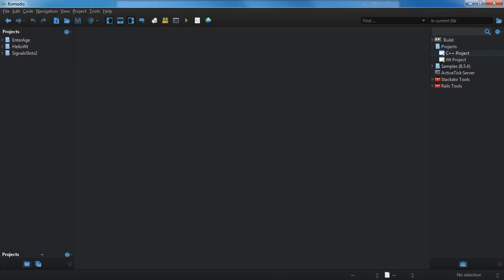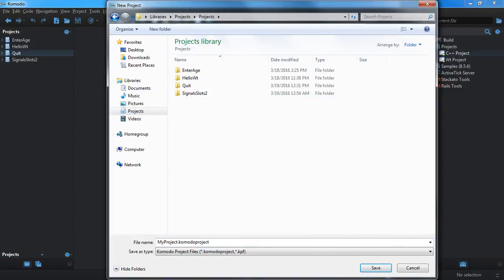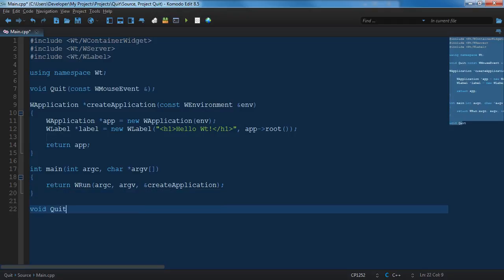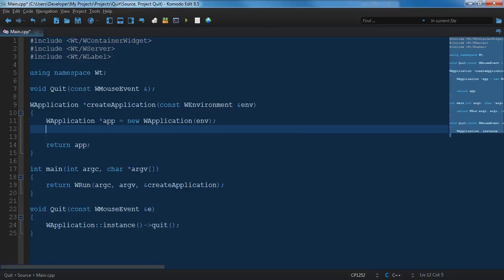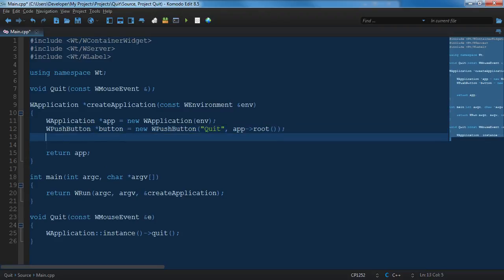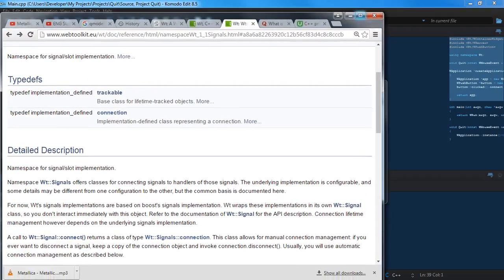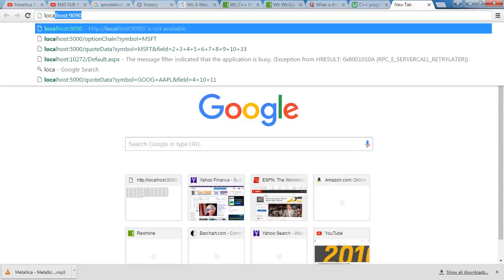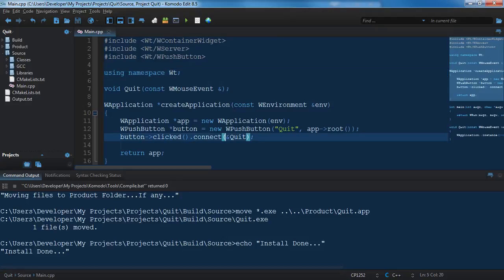0014 Wt C++ Signals and Slots Part 3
This series explains how signals and slots work in Wt C++. We will be using Komodo Edit and MinGW.